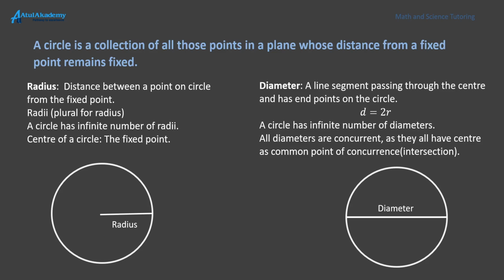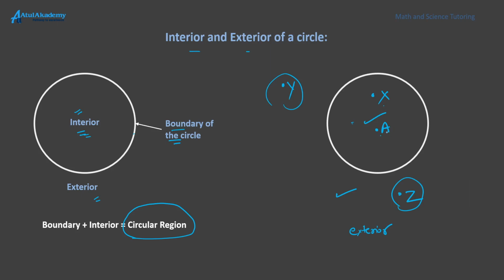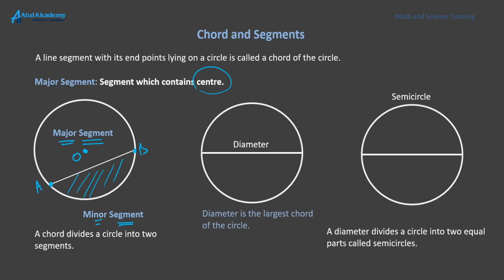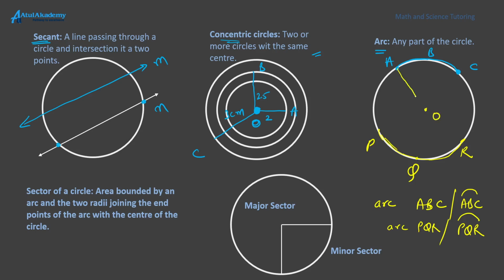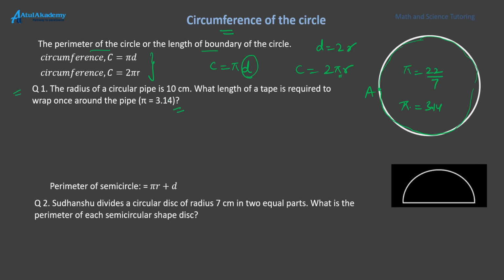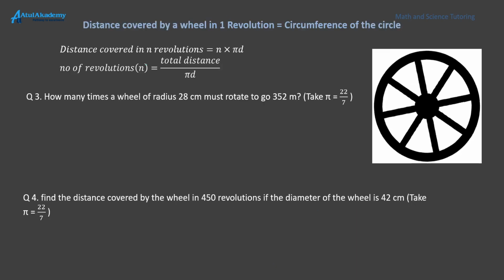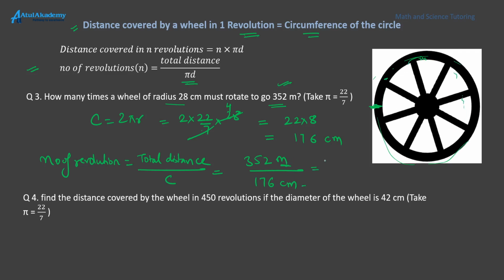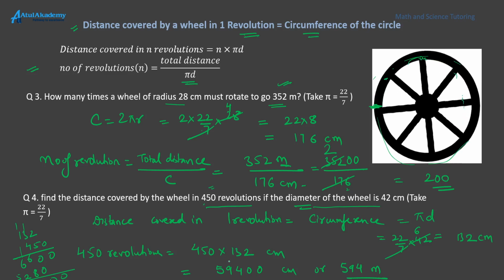Circles class 6 & 7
This video 2D shape circle is explained, with the calculation of circumference of the circle